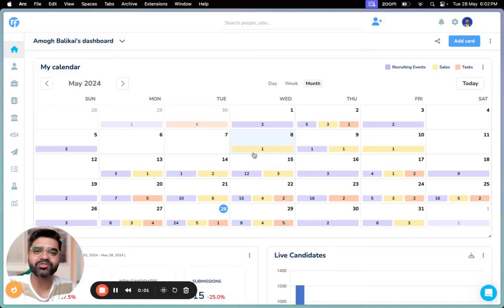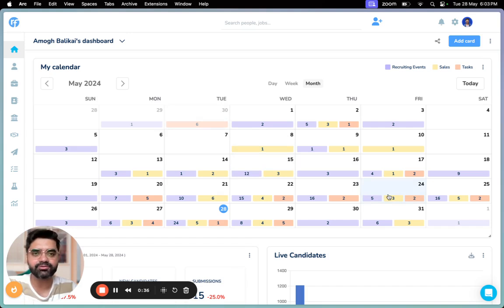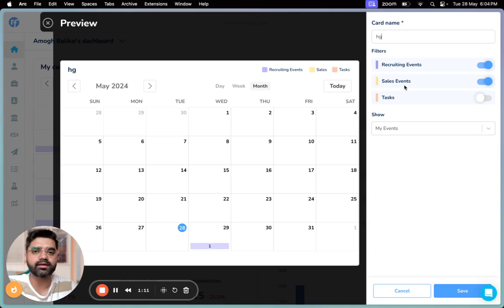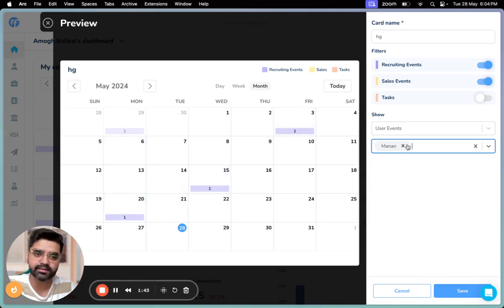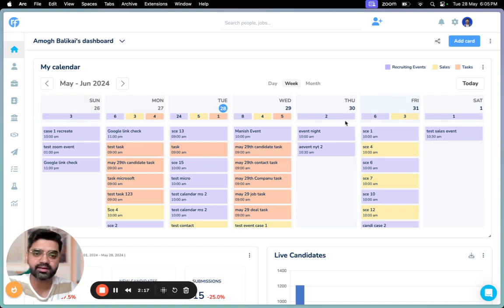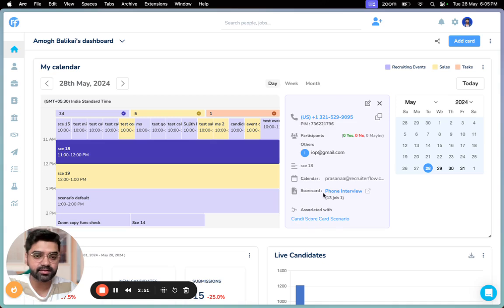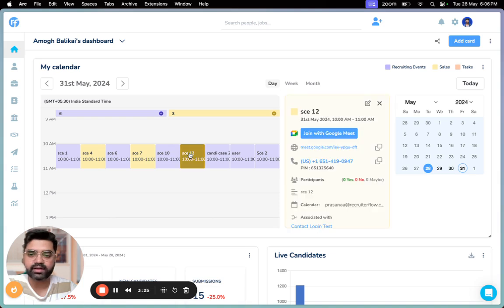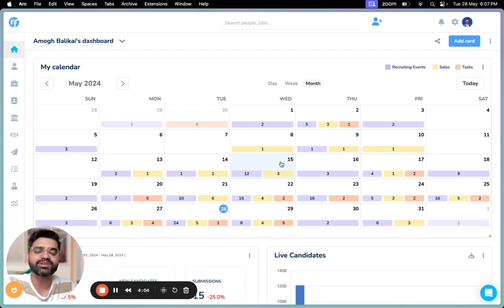Viewing All Your Recruitment and Sales Events & Tasks With The New Calendar Widget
Hey there! In this video, I'll be showcasing our latest calendar widget for recruiters and business development managers. I'll walk you through how it works and how it can help you get clarity on your day, week, or month. You'll learn how to set up your own calendar, view different types of events and tasks, and customize the widget to fit your needs. No action required, just watch and discover a new way to stay organized!

💬 Have questions or want to share your Boolean search success stories?